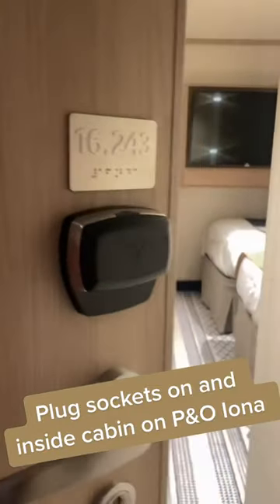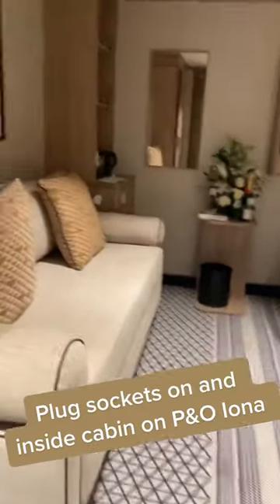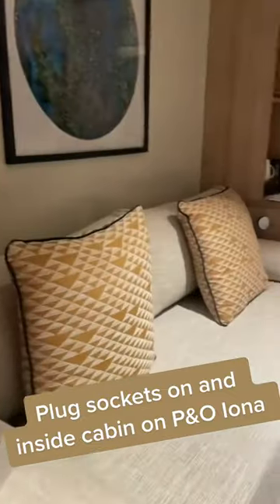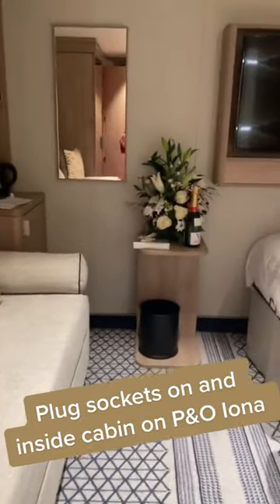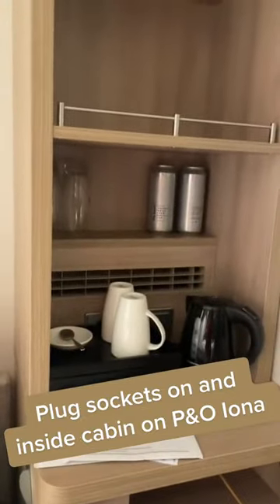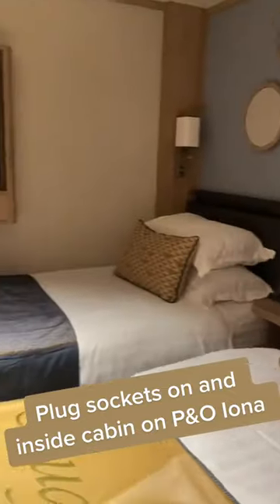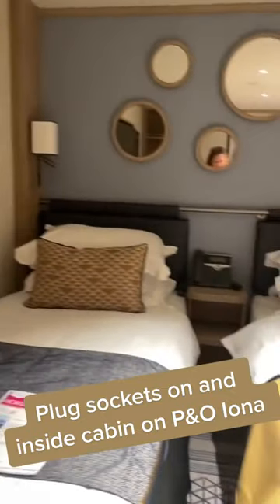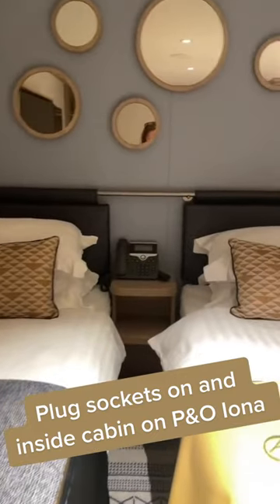Cabin Tour, Inside Cabin On P&O Iona, how to cruise for less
Cabin Tour of an Inside Cabin On P&O Iona , after spending a week in and inside Iona room I can tell you that although I do like a balcony cabin! I would cruise in an inside cabin again. Sometimes you get the opportunity to travel on a last minute deal. Its a bit of a treat and the money you save on your cabin can be used to other things like all the speciality dining, drinks packages and spa passes. Which in my opinion made the trade in worth it.See more insidecabin p&o iona Iona Room